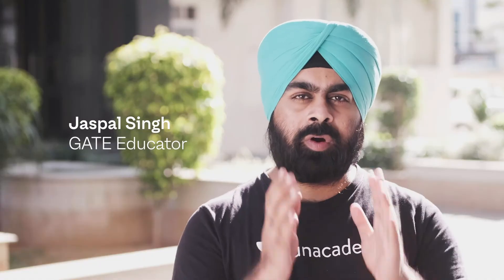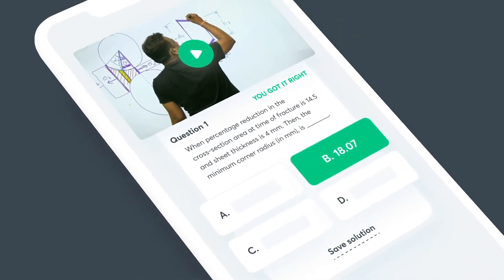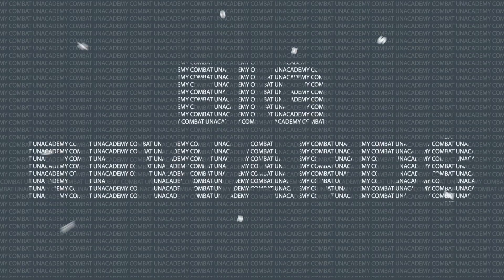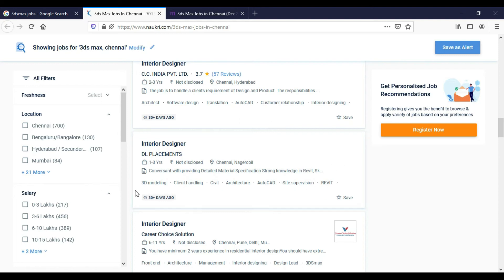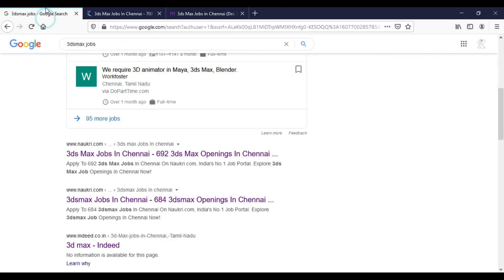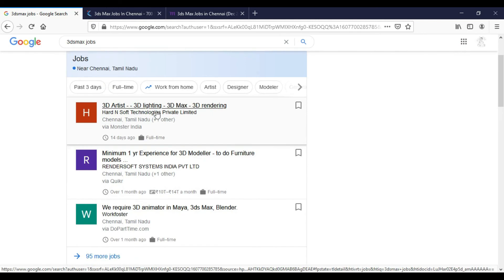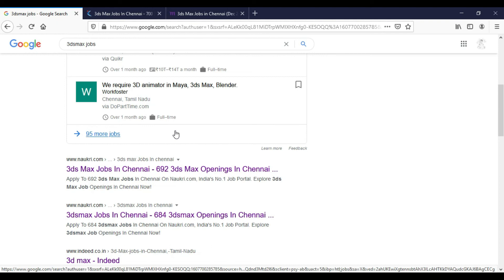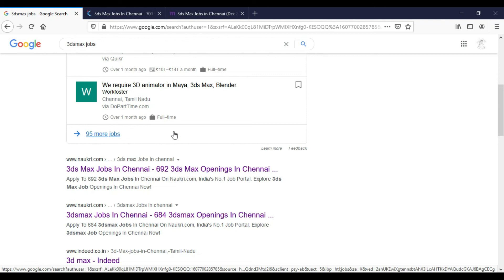3dsmax jobs in tamil-civil tamil-Unacademy combat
hi friends,
Invitation code: CRACKGATE
The most competitive, gamified GATE battle is here!!
Compete with thousands of Learners in India’s biggest fortnightly competition for GATE. Attempt challenging questions by Best Educators, Get Live Rankings, and Win exciting Prizes!!
Next Combat goes live on Dec 16, 2020 at 6:00 PM
Prizes:
Rank 1 - Apple MacBook Air
Rank 2 - Apple iPad Mini
Rank 3 - Apple Airpods
Rank 4 to 100 - Rs 1,000 Amazon Vouchers

/playlist?list=PL_GqtiKalHEIq5hnQawGXAqfwfp_K3V9h